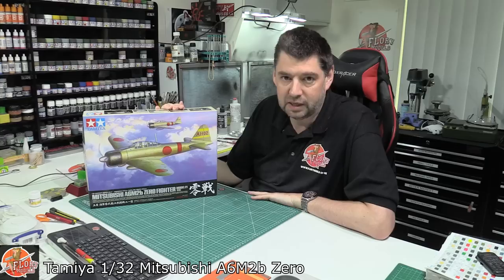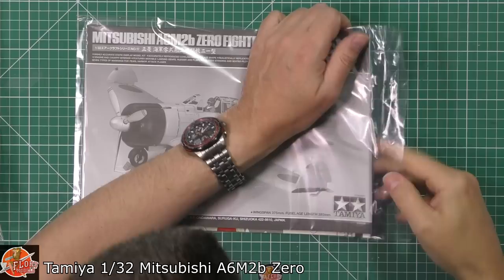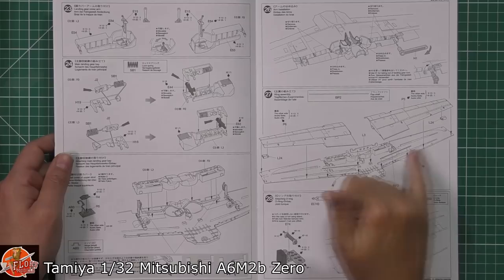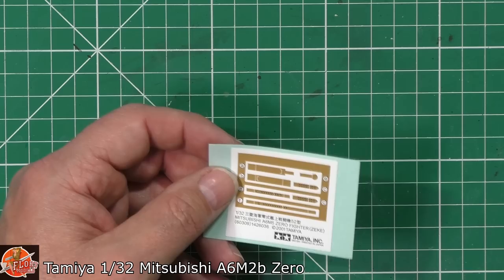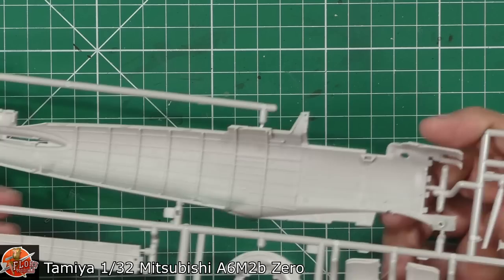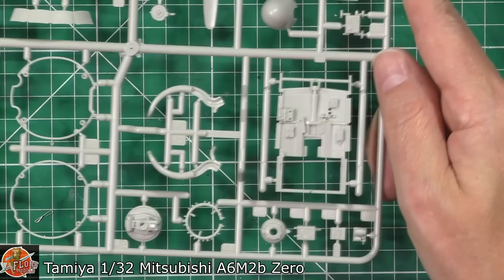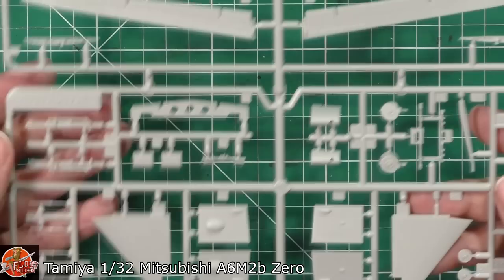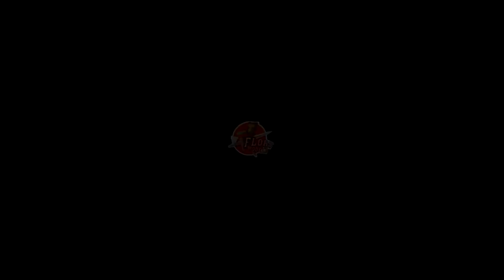Tamiya 1/32 Mitsubishi A6M2b Zero review